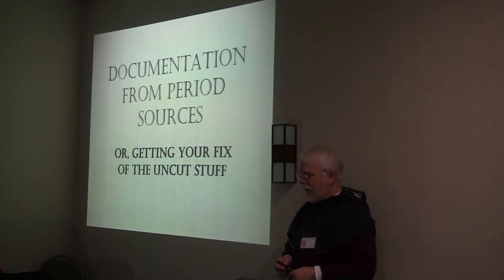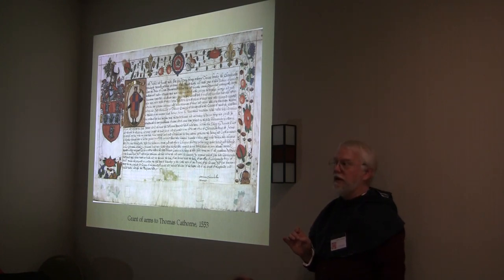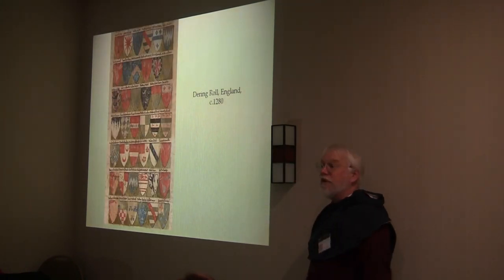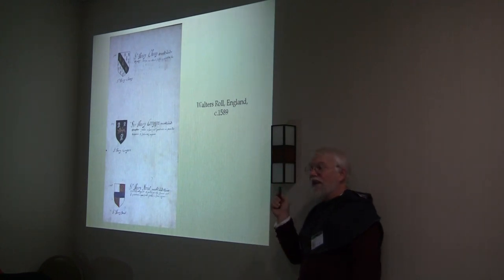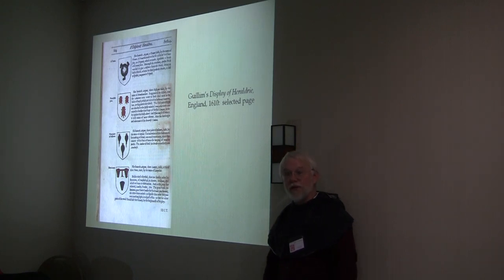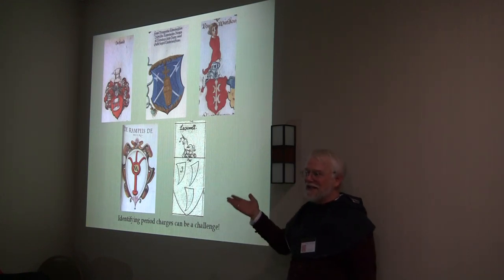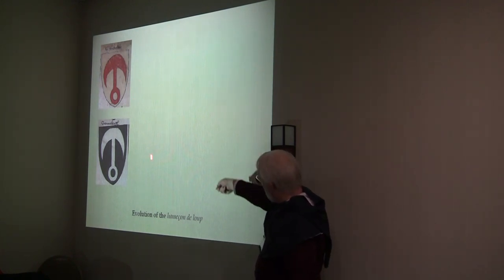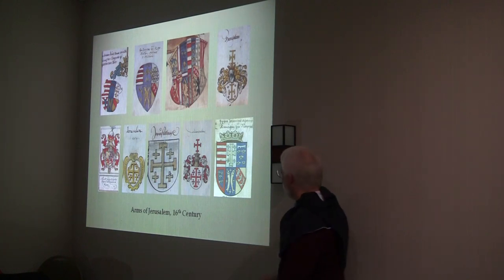KWHSS 2015 - Documenting Charges from Period Sources - Bruce Draconarius of Mistholme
Filmed June 27, 2015 in Mississauga (Toronto), Ontario, Canada, at the Known World Heraldic & Scribal Symposium.

Bruce Draconarius of Mistholme
Documenting Charges from Period Sources
A discussion of the resources available for researching heraldic charges (and other motifs) in period.  We will consider rolls of arms, grants of arms, period display, and period heraldic treatises.  How to try to identify weird new charges.